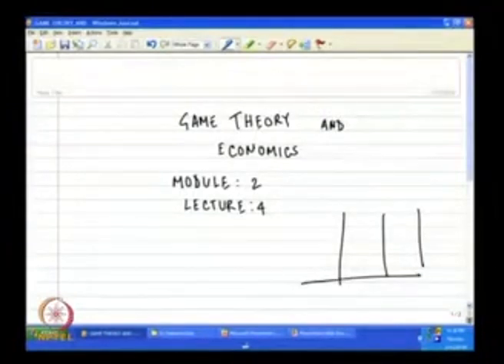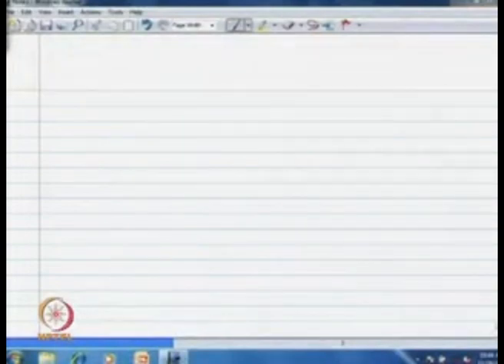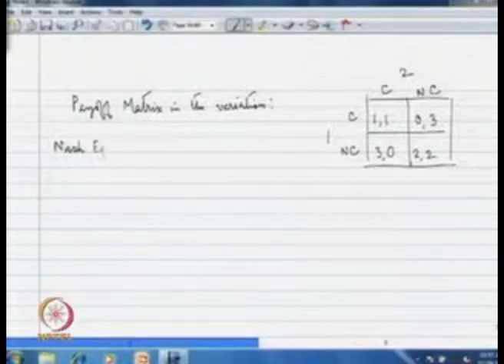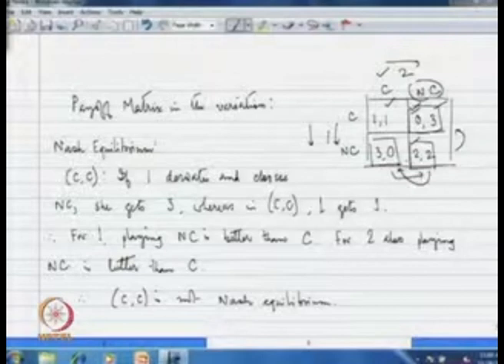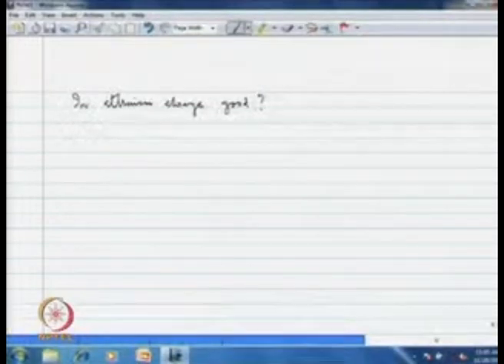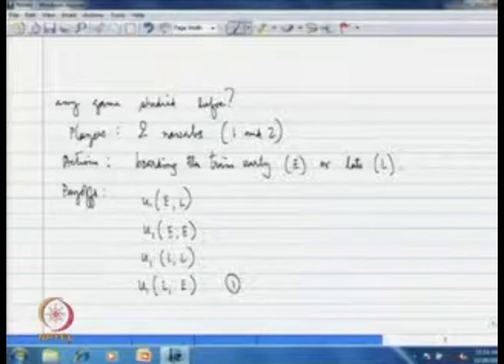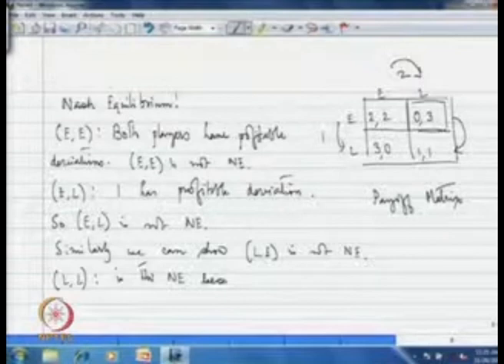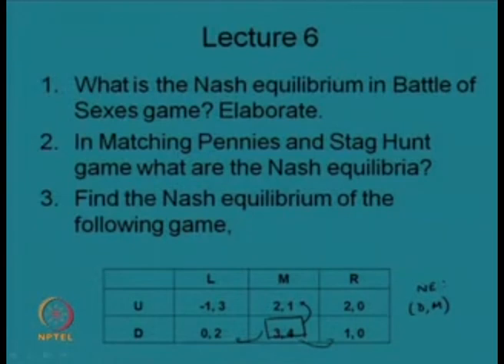Altruism and Prisoner's Dilemma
Subject:-Economics
Course:-Game theory and Economics